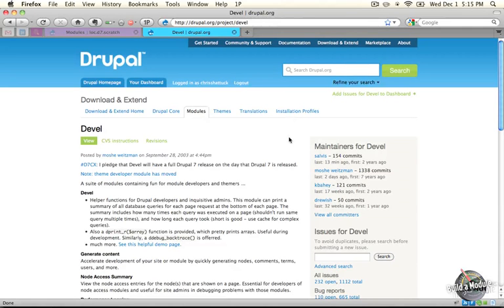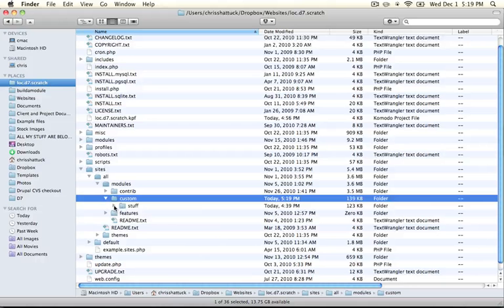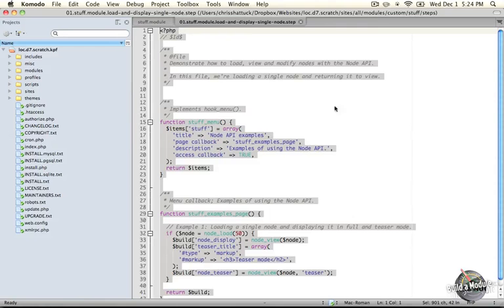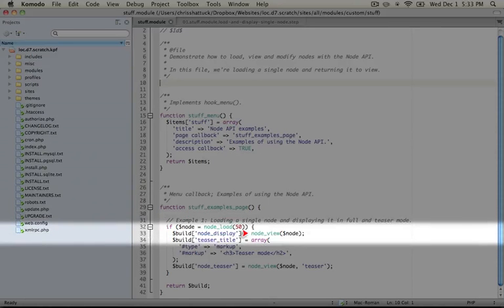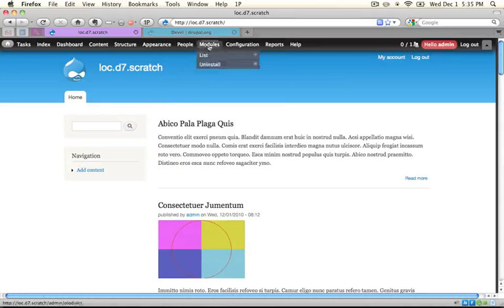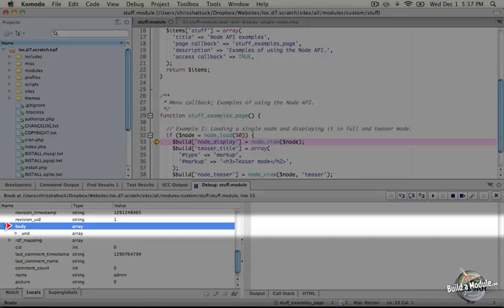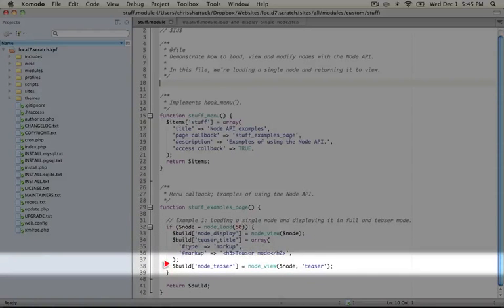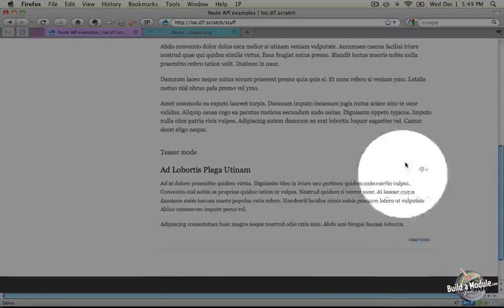104. How to load and view a single node and create fake content (a Drupal how-to)